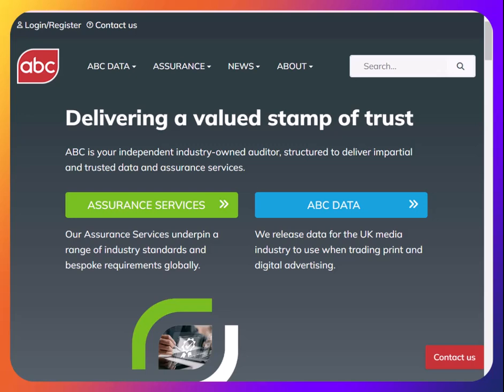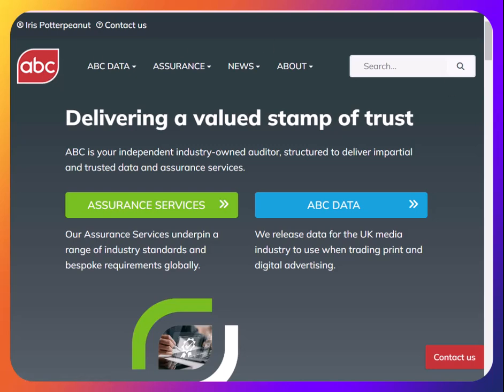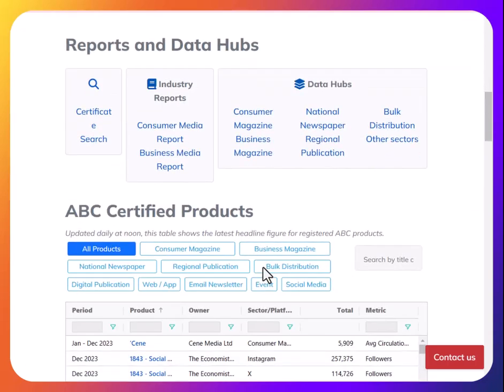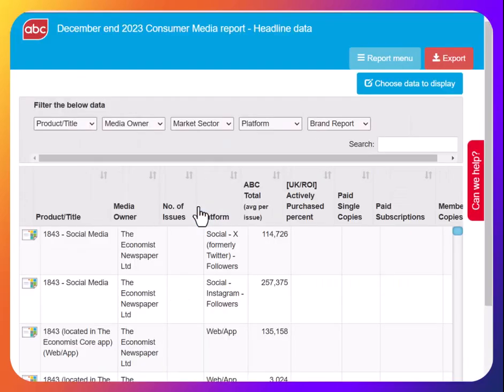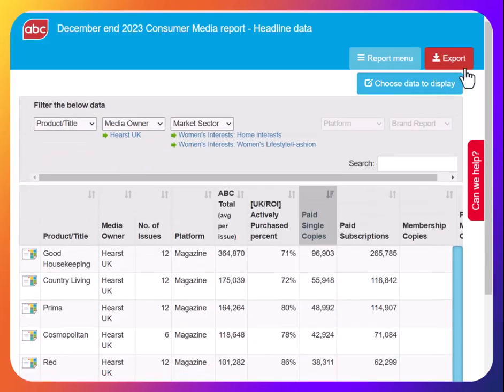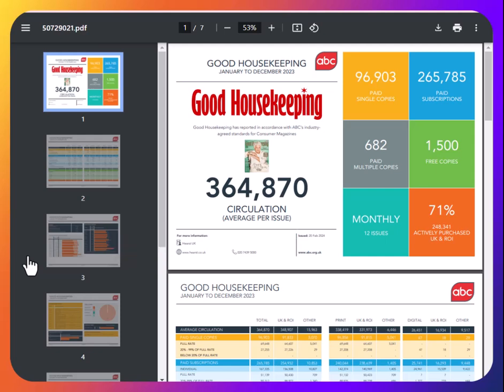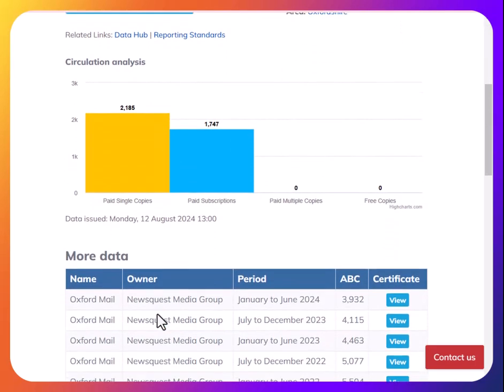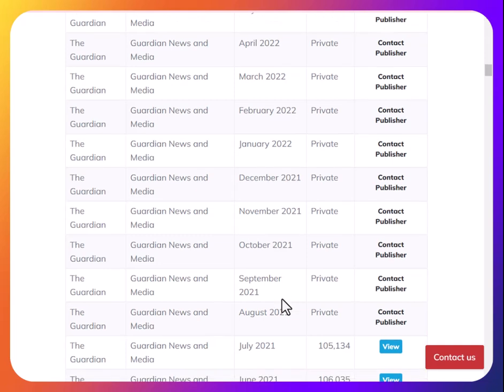Using the ABC database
A video guide for university students on how to find UK Newspaper and Magazine circulation statistics and industry reports on the ABC database. Audit bureau of circulations